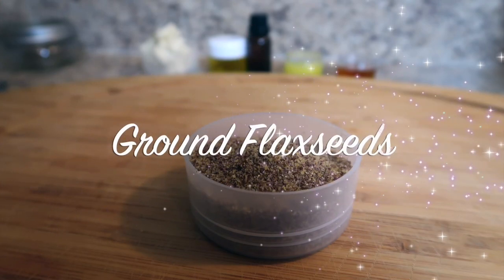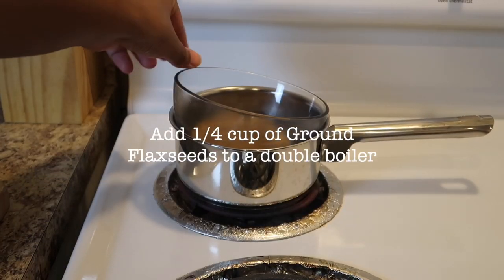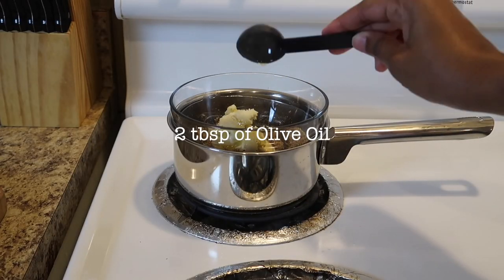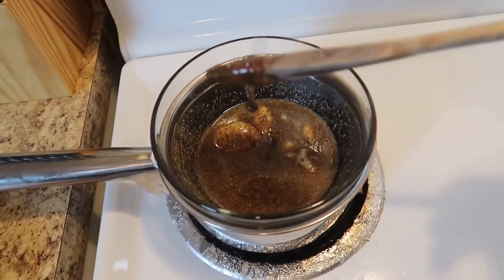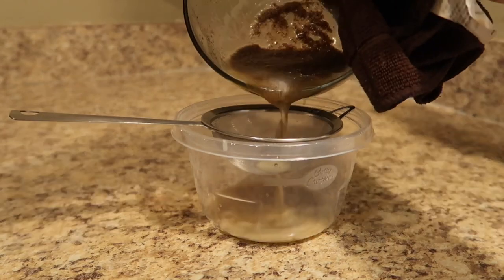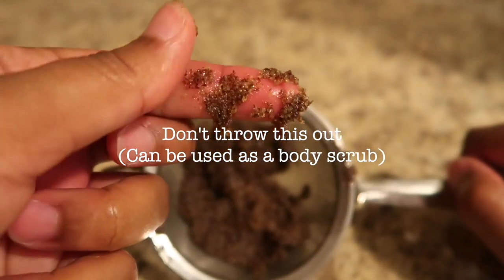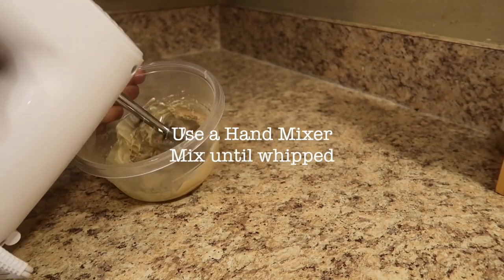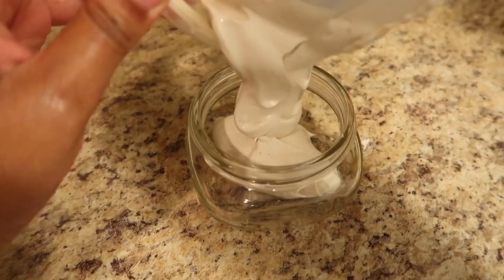DIY Flaxseed & Shea Butter Curling Custard/Cream| Enhance shine & define curls!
This all natural shine enhancing curl🌀custard (gel/oil) provides a firm hold for curl definition while helping restore moisture to the hair.

⭐️Flaxseed⭐️is a superfood which is nutritionally good for your body and enhances your beauty. Flaxseeds are rich in Vitamin E and Omega 3 fatty acids. Omega 3 may help in hair loss prevention, hair thinning, and dry scalp and dandruff. Flaxseeds help prevent breakage by enhancing elasticity.

Shea butter is filled with Vitamin E and A, and essential fatty acids that will help add moisture to the hair.

Olive Oil is high in vitamin E and a natural moisturizing ingredient.

Coconut🥥 oil is a Moisturizer that not only repairs damaged hair but also protects the hair shaft. It reduces protein loss.

Honey🍯 is a natural humectant so it locks water into the scalp and hair. It is also an antibacterial.

CFM Production

Title: Schizo